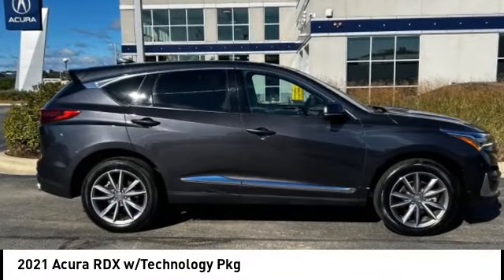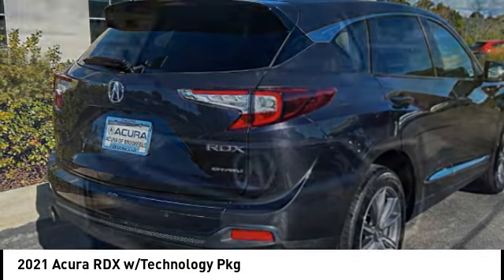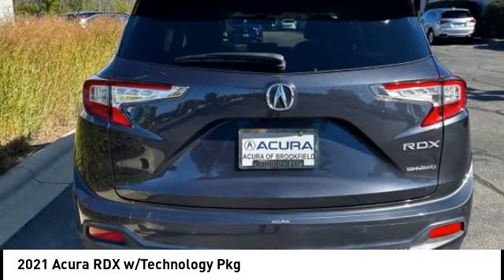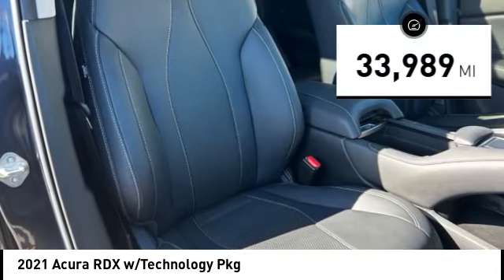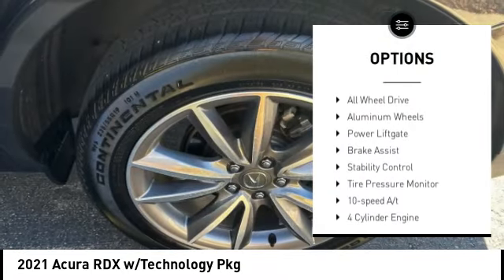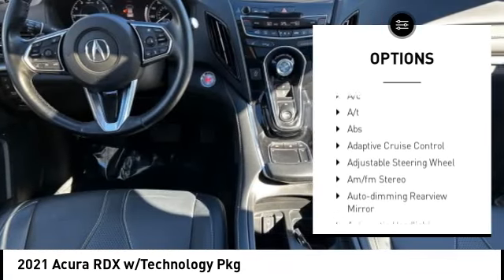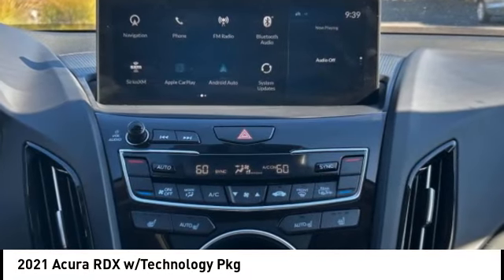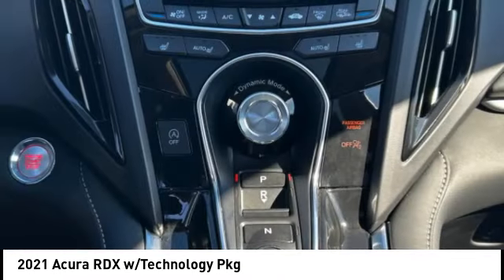2021 Acura RDX Brookfield WI 24761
2021 Acura RDX w/Technology Pkg

Acura of Brookfield
19180 W. Bluemound Road

Gray Certified 2021 Acura RDX Technology Package SH-AWD 10-Speed Automatic 2.0L 16V DOHC Clean CARFAX.brbrExcellent Condition, AWD, 4-Wheel Disc Brakes, ABS brakes, Active Cruise Control, Acura Navigation System with 3D View, Apple CarPlay/Android Auto, Auto High-beam Headlights, Auto-dimming Rear-View mirror, Automatic temperature control, Brake assist, Dual front impact airbags, Electronic Stability Control, Exterior Parking Camera Rear, Four wheel independent suspension, Fully automatic headlights, Heated front seats, Knee airbag, Lane departure: Lane Keeping Assist System (LKAS) active, Perforated Milano Premium Leather-Trimmed Interior, Power Liftgate, Power moonroof, Power passenger seat, Radio: Acura ELS Studio Premium Audio System, Rear window wiper, Security system, Speed-sensing steering, Split folding rear seat, Steering wheel mounted audio controls, Traction control, Variably intermittent wipers, Wheels: 19 x 8 Pewter Gray Split 5-Spoke.brbrCertification Program Details: 182-Point inspection 7 years/100,000 miles of Powertrain Coverage from original purchase date 6 years/100,000 miles of Non-Powertrain Coverage from original purchase date 6 year/100,000 miles of 24hr Roadside Assistance, with fuel delivery, towing, jump-starts and more Your first scheduled maintenance is free. That includes an oil change and more 3-Month trial of SiriusXM Satellite Radio included on equipped vehicles Trip-Interruption Services Acura Concierge Service - weather info, insurance claim assistance, auto-glass referrals, and morebrbrAcura of Brookfield's Pre-Owned Vehicles are like no other. Our unique process ensures high quality, fully reconditioned vehicles at a fair price. Our trained technicians inspect and prepare every vehicle to exacting standards. In addition, we devote significant resources to ensure each vehicle looks great. Minor dings, dents, wheel and bumper scuffs are reduced or eliminated. We've gone to great lengths to make purchasing a pre-owned vehicle the right choice for you.